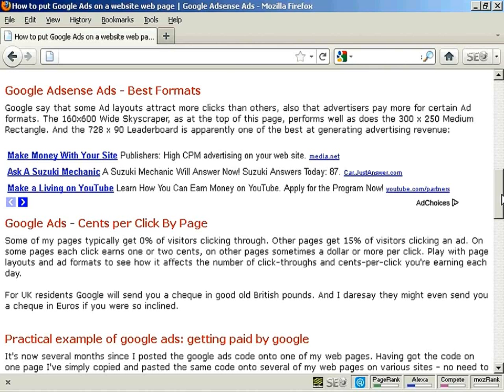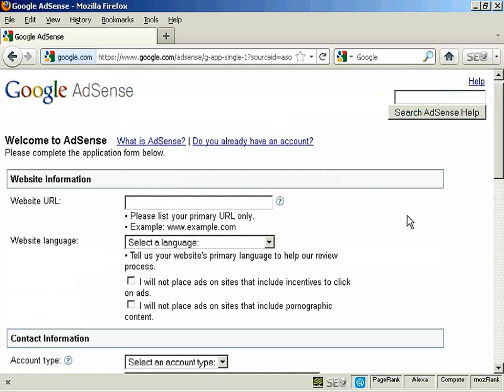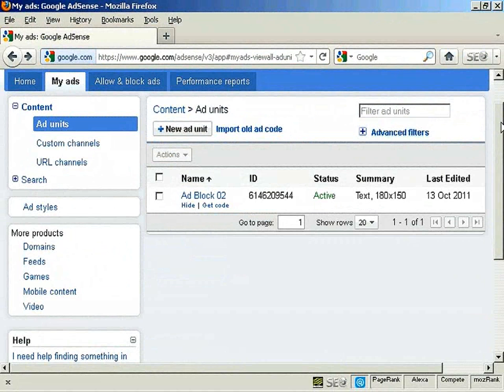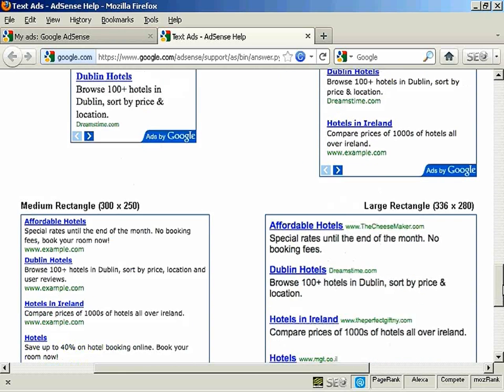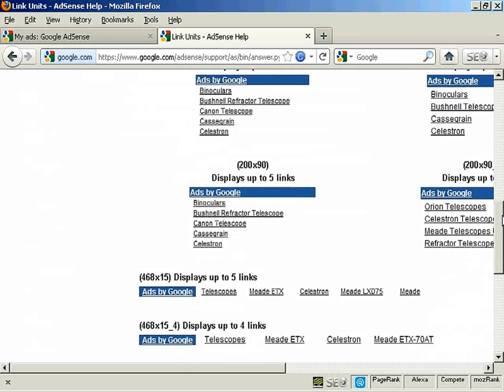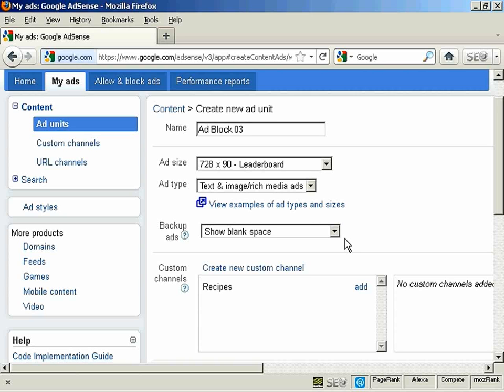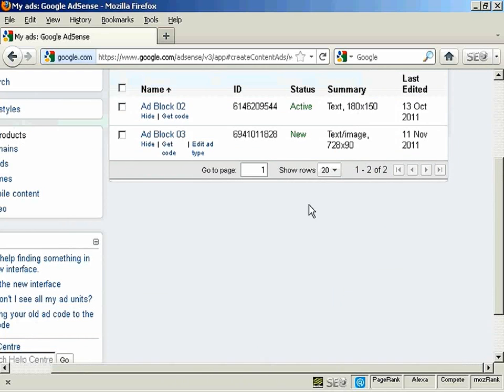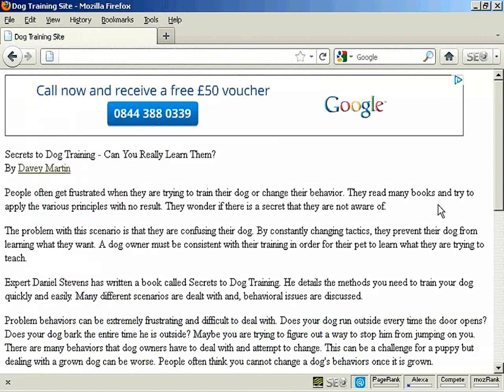IM Tutorials Video 41 of 75 How To Setup And Integrate Google Adsense Into Your Website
Google AdSense is an easy way to earn money from your online content. Once set up, it will automatically display relevant and engaging ads on your website, mobile sites, videos, site and you are paid every time a person clicks on the ads. This video shows you how to setup and integrate Google Adsense into your website.